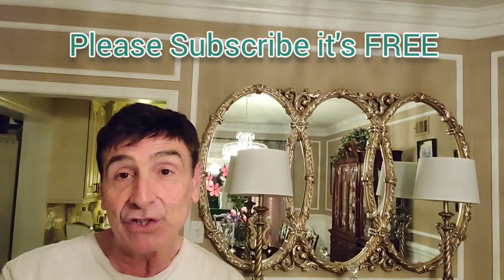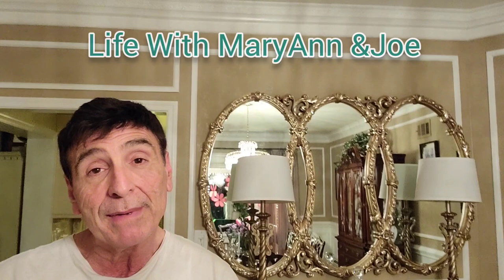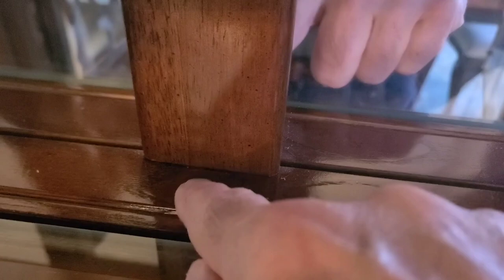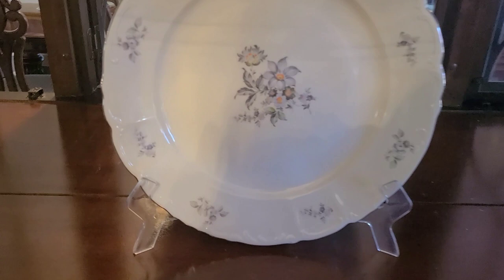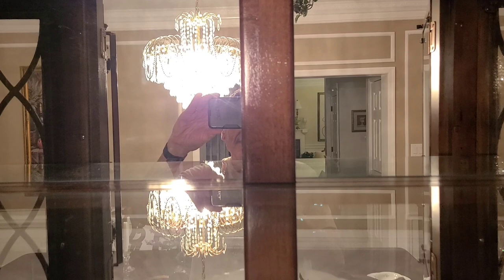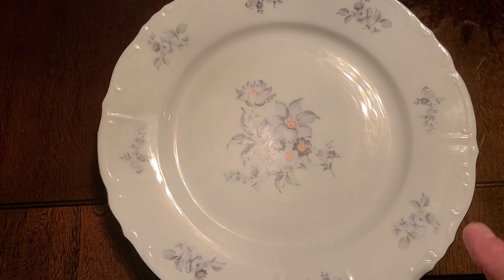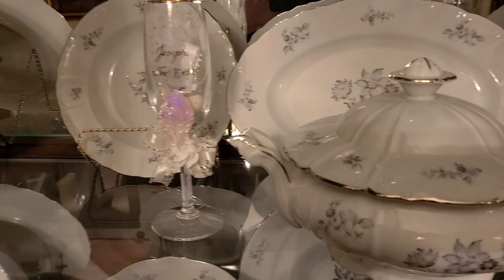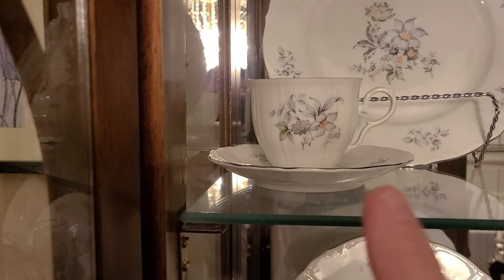Decorate a China Hutch in the Vintage Classic Style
Join me today as I decorate our China closet in a retro classic way. Like my Mother would have done!

Artist: Yung Logos.mp3

Youtube deems this as free to use audio music for monetized youtube videos.

Please join us on Facebook  at
Life With MaryAnn & Joe